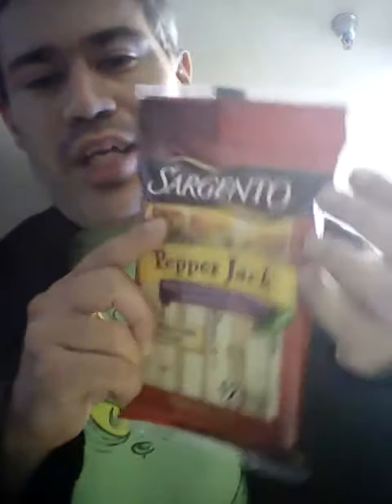Jesse Tries Sargento Pepperjack Cheese Sticks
Another brand of Pepperjack Cheese Sticks, Another Try for Jesse to do but this time it's another Sargento.